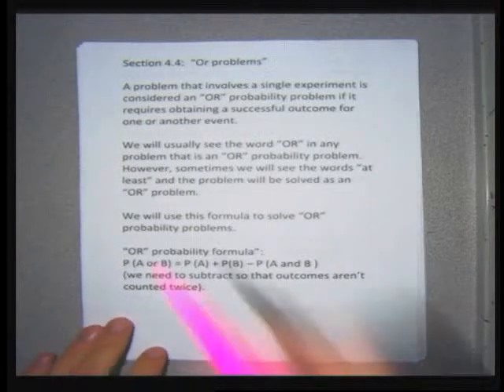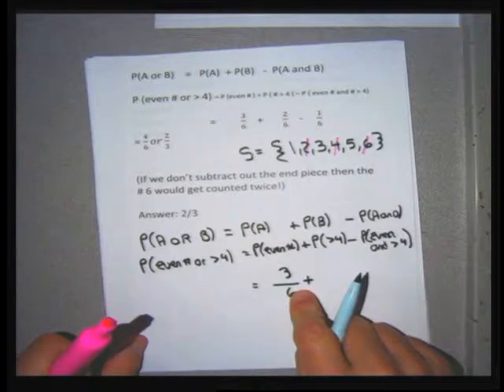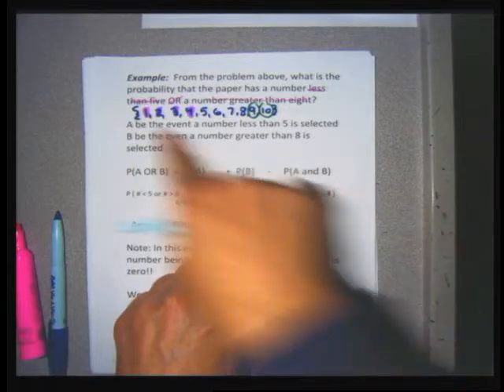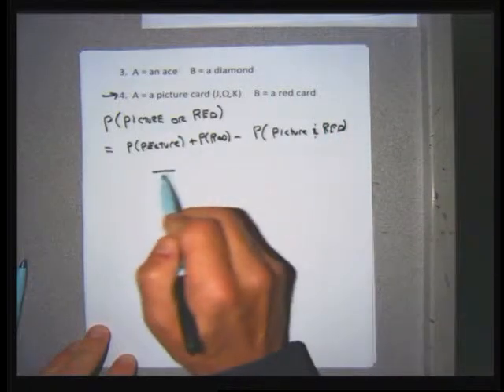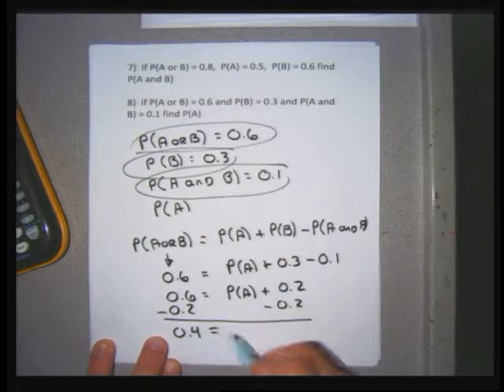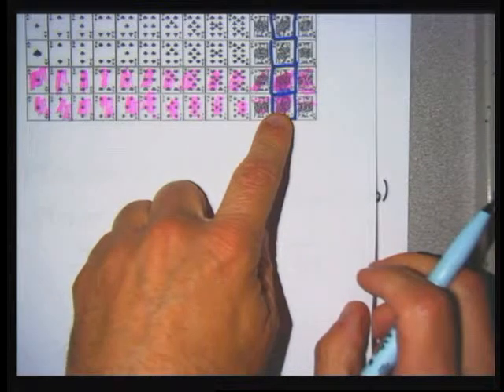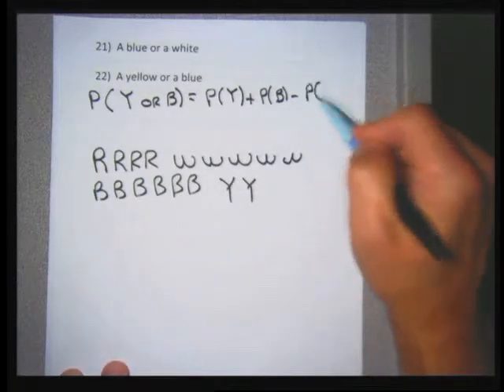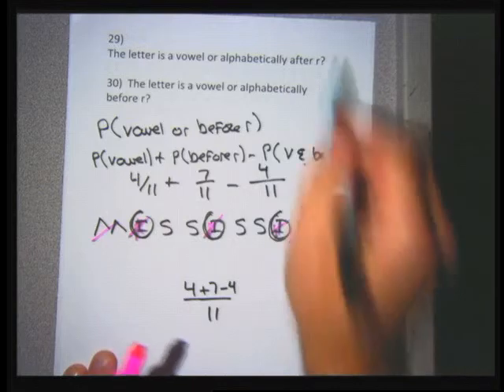MAT 142 section 4 4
Or probability